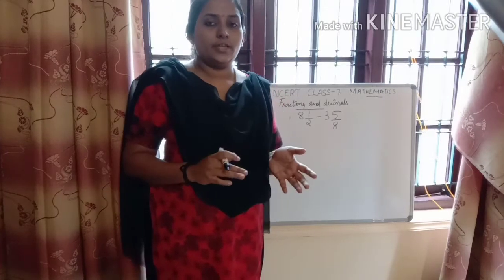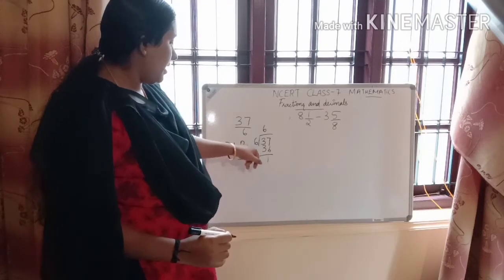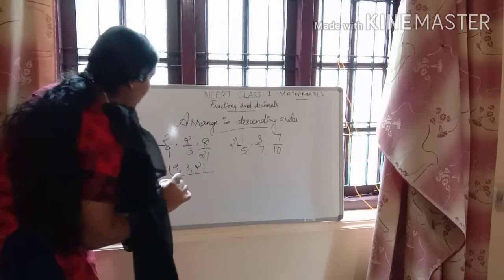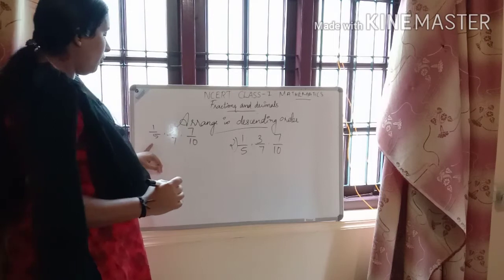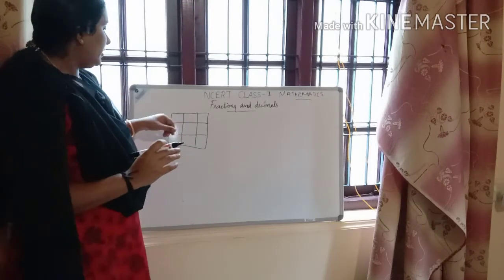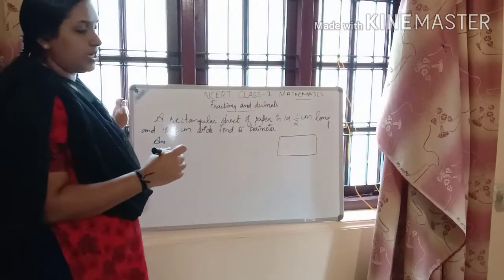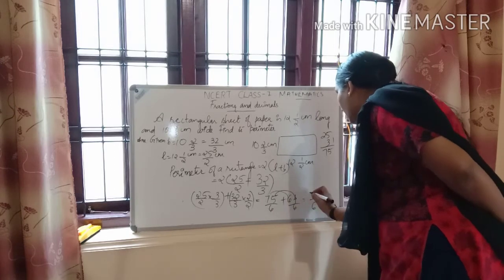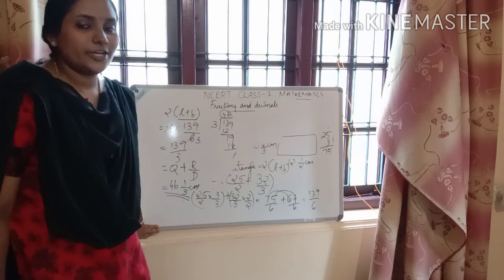Fractions and Decimals- NCERT Class 7-Part 2